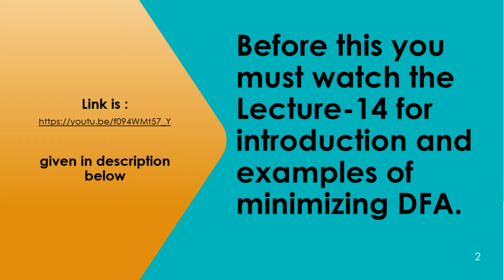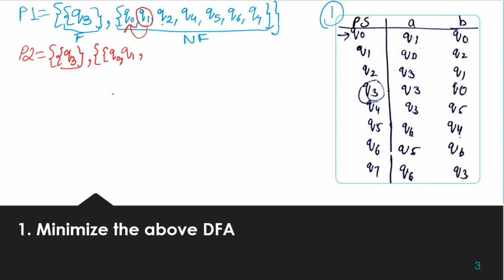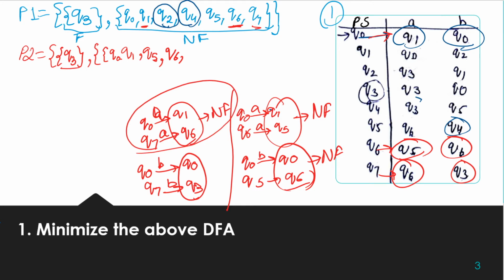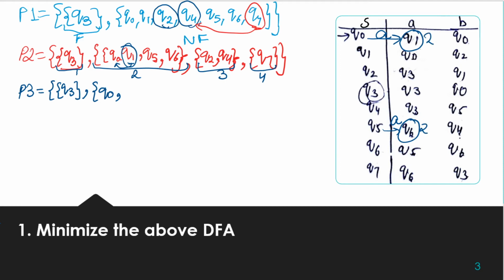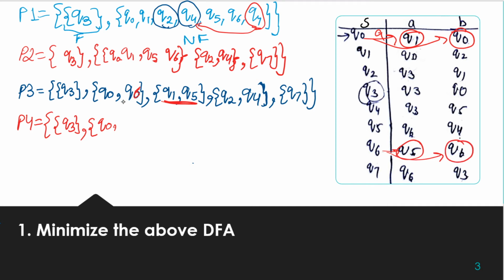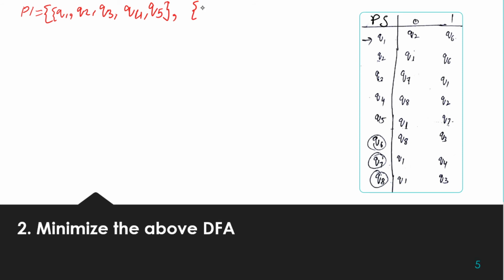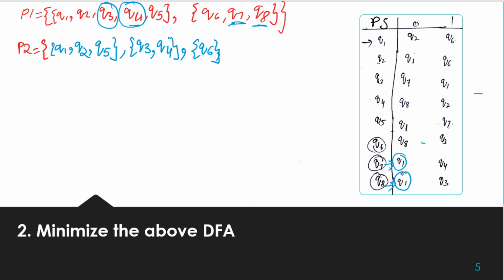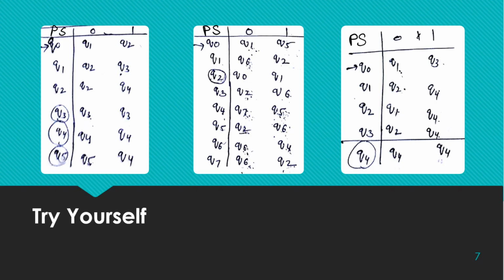Minimization of DFAs | Grouping method of DFA| Partition method for minimization of DFA | Lecture 17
Minimization of DFAs.
Why we need to minimize a DFA.
Partition method for minimizing a DFA.
Grouping method for minimizing a DFA.
Removing redundant and unreachable states from DFA.